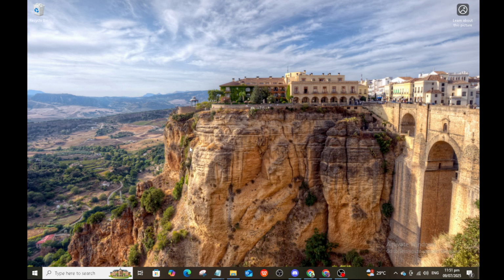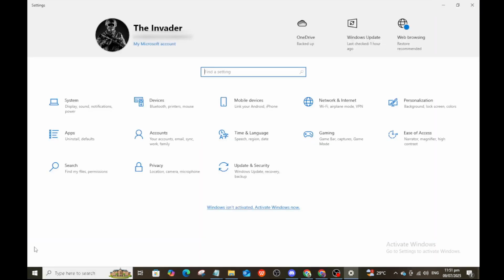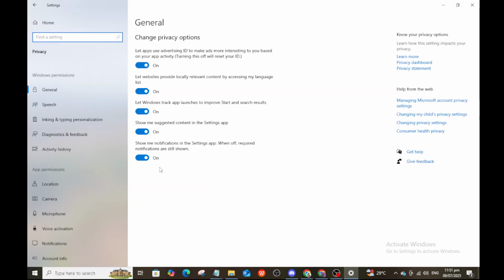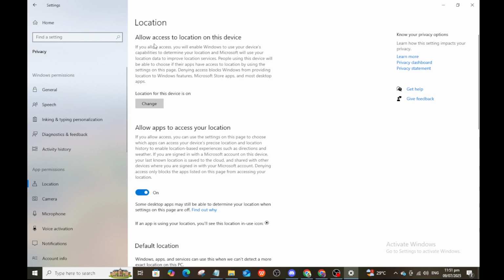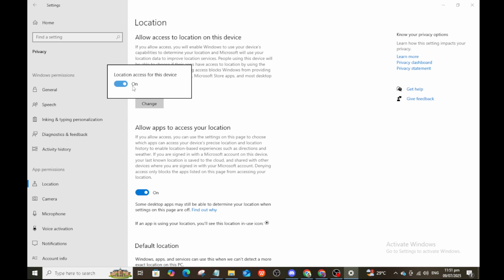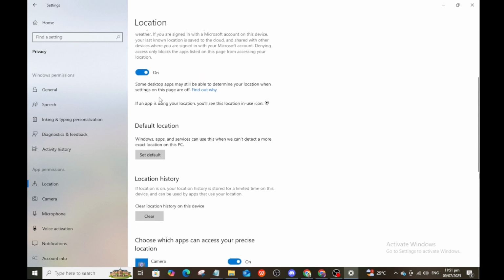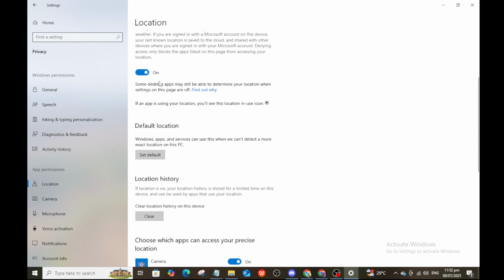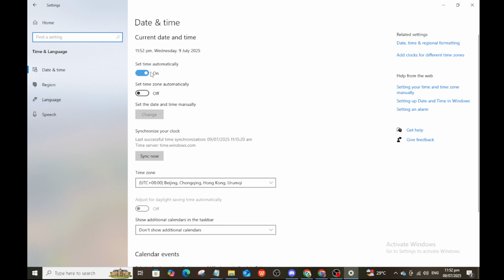How to Change Time Zone on Windows 10 Greyed Out [2025 Full Guide]